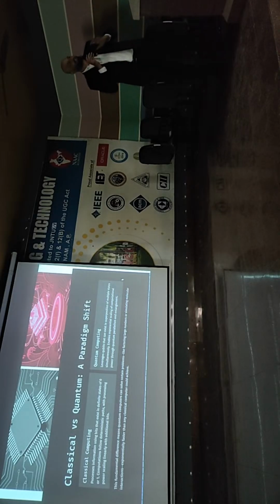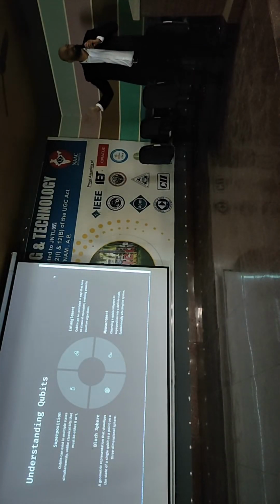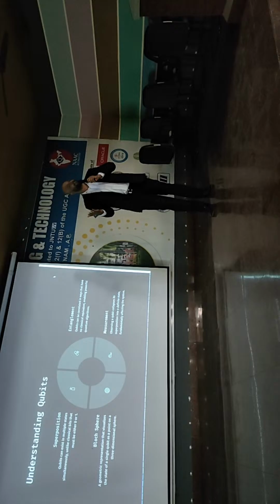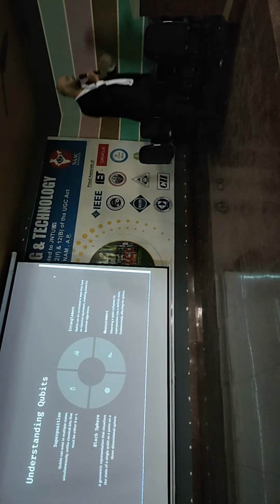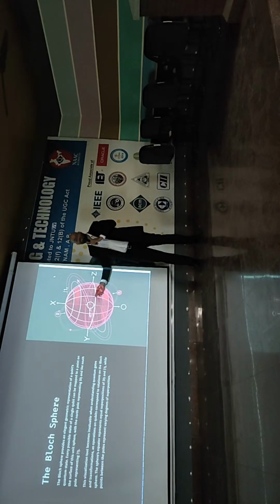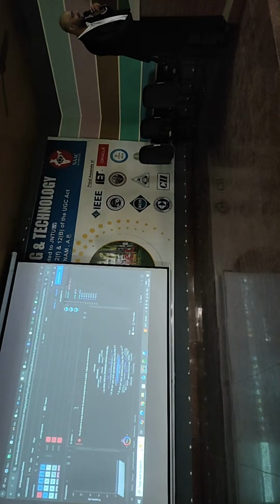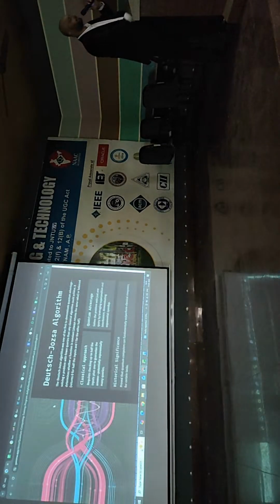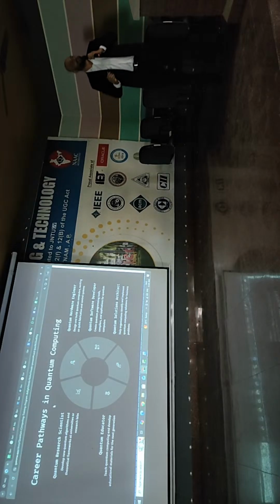Dadi Institute of Engineering & Technology - DIET is live